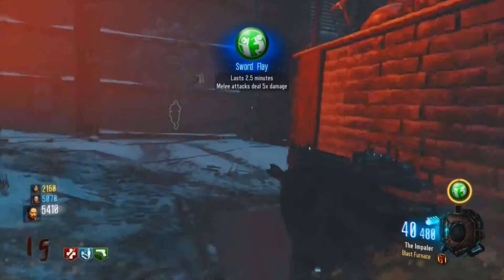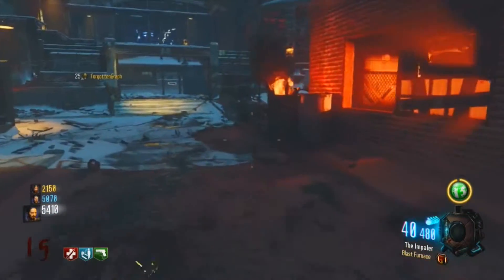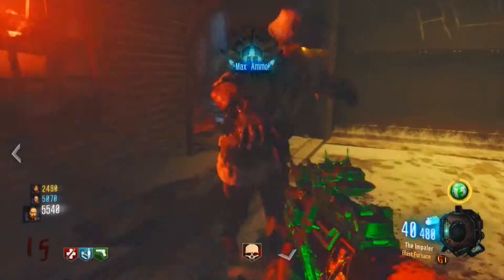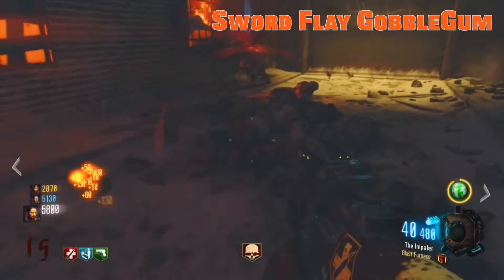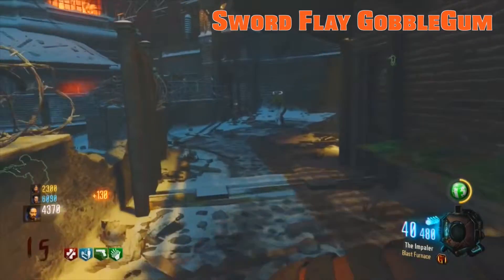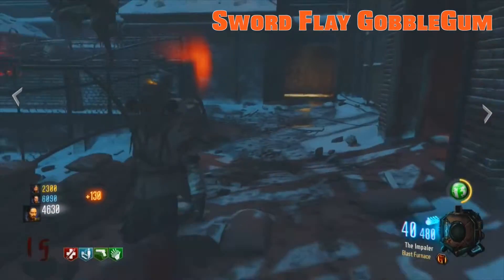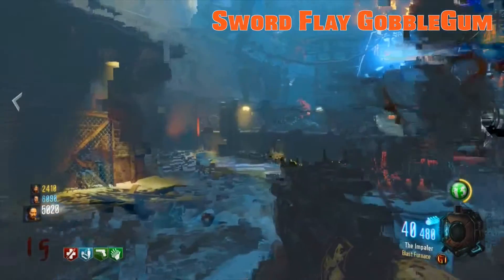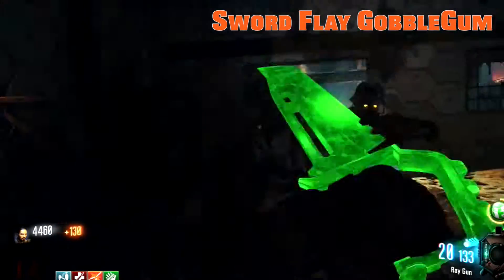BLACK OPS 3 - How To Use The Sword Flay GobbleGum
Maximize your kill streaks with the Sword Flay Gobblegum!  Use the Bowie knife in tight spots for one hit melee kills at any wave!